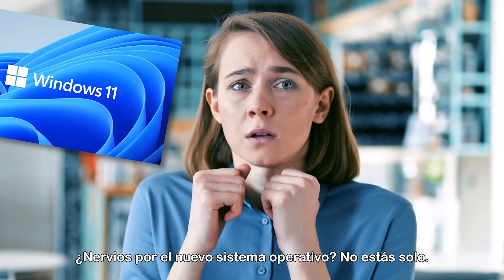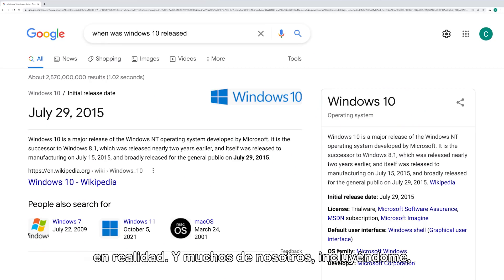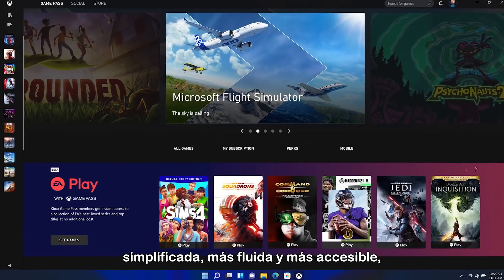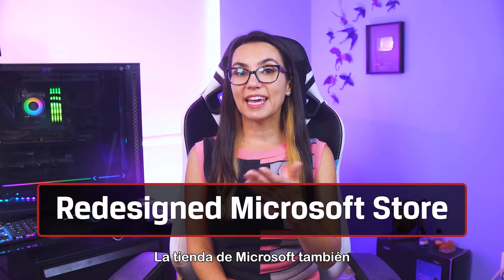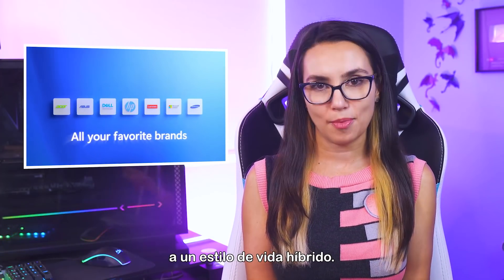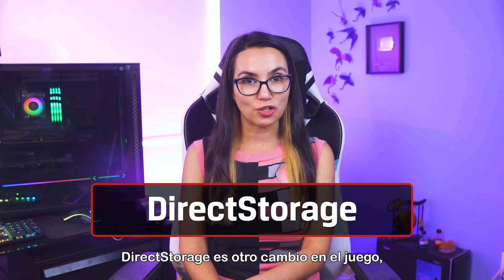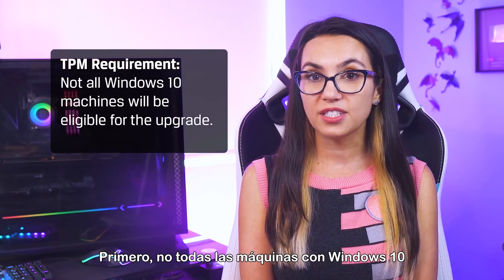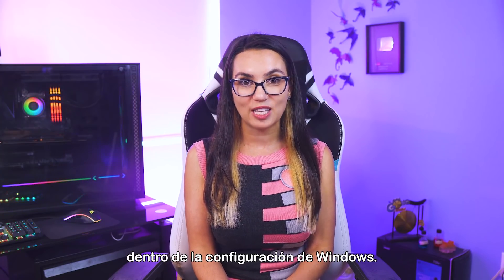¿Cómo instalar Windows 11? - DIY in 5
Windows 11 está aquí! ¿Qué hay de nuevo, quién puede conseguirlo, realmente es gratis? Despeja todas tus dudas sobre el nuevo S.O. de Windows, en este video de DIY in 5.